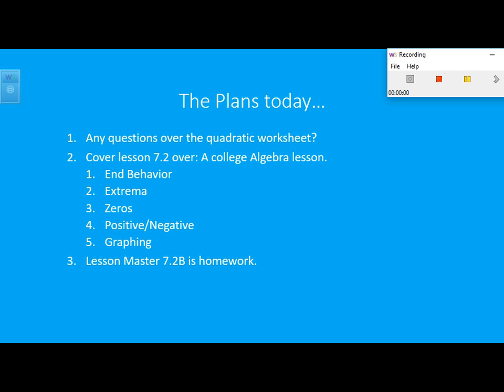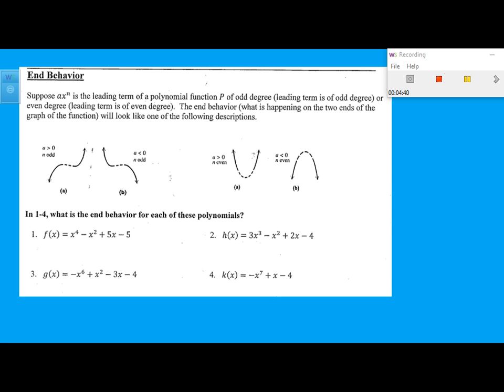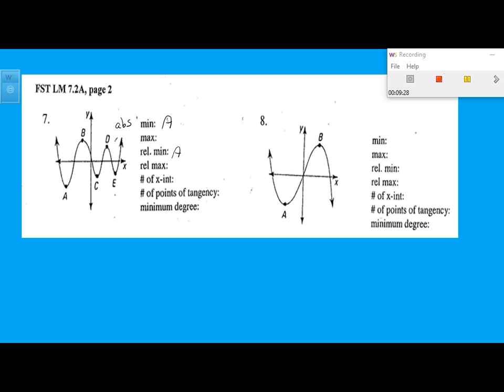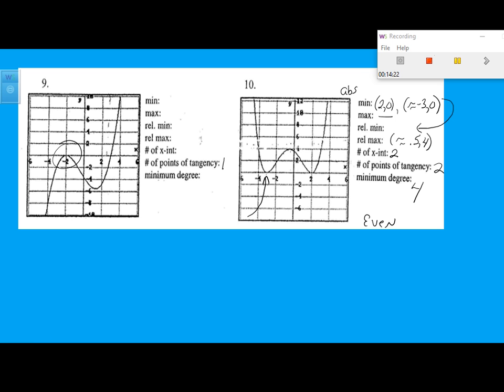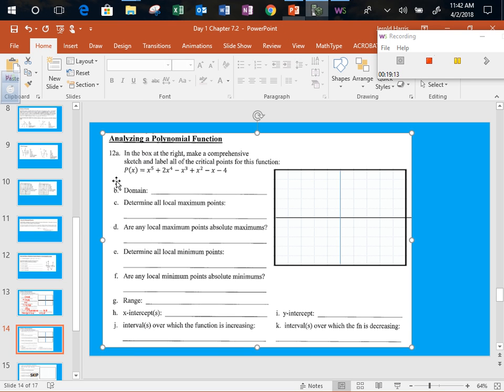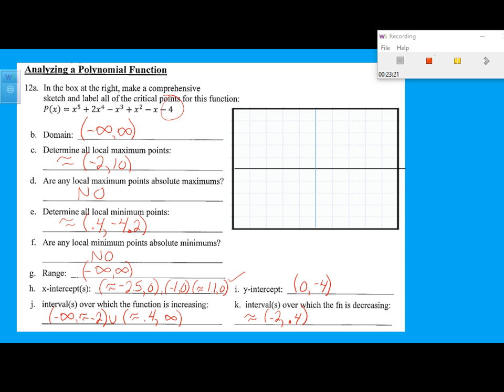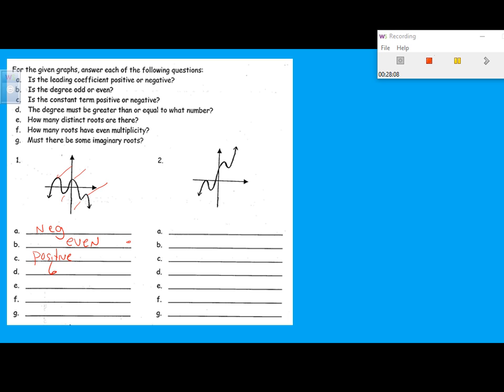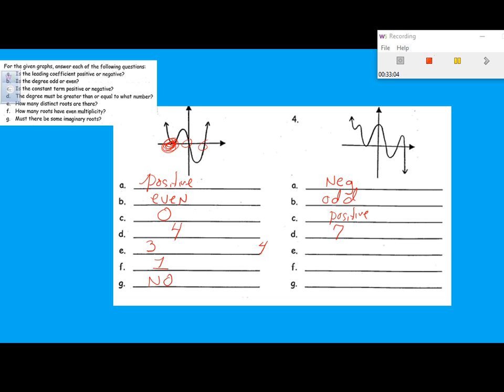Day 1 Section 7.2 End Behavior, Extrema, Zeros